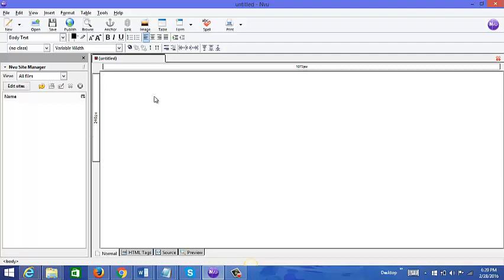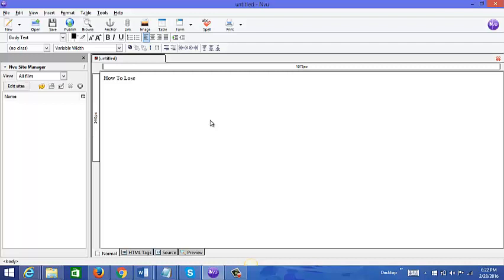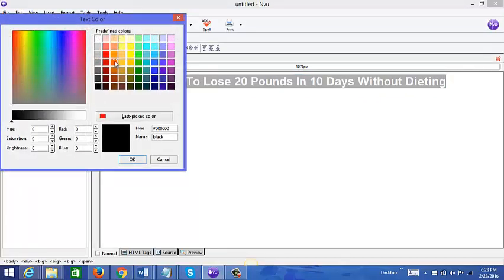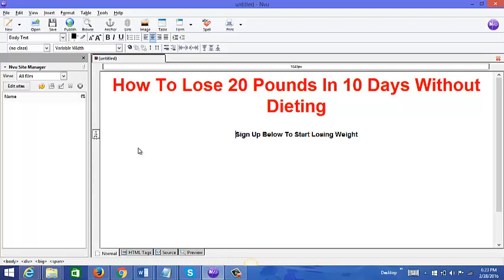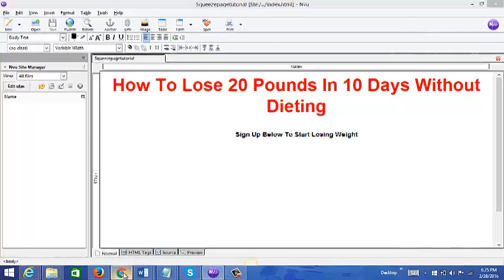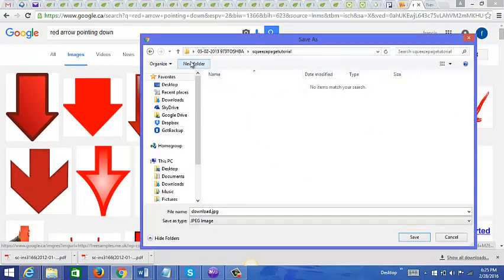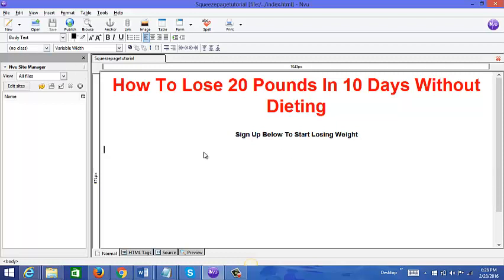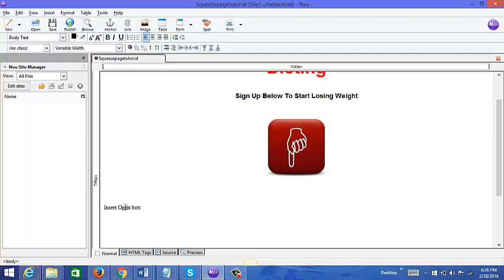Easy Earning From CPA Profits On Demand / Part 2